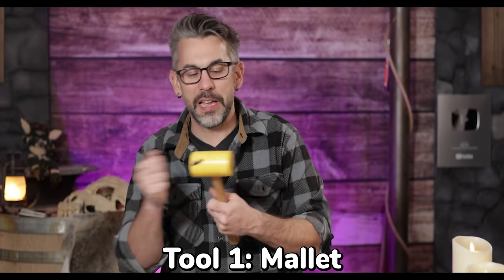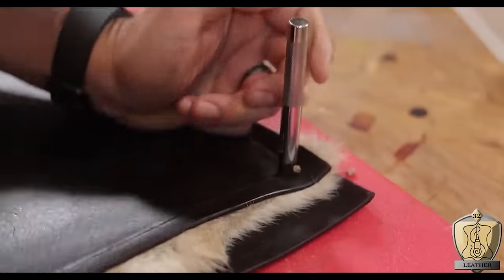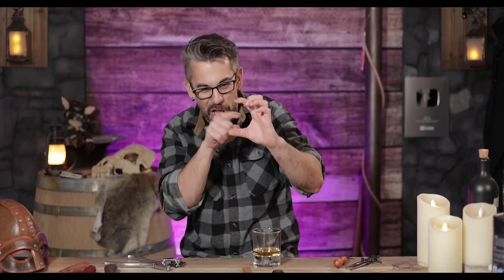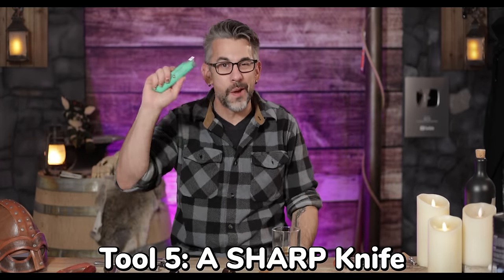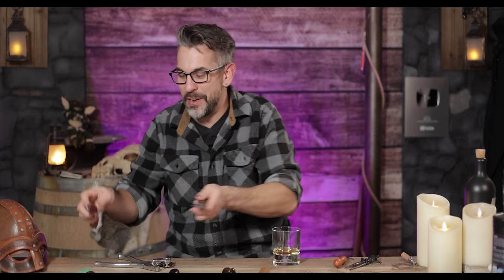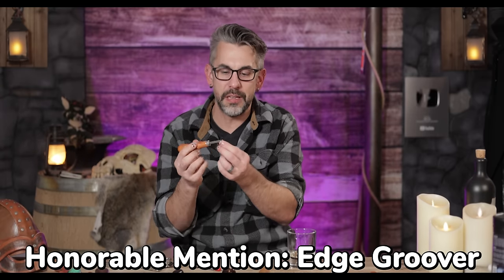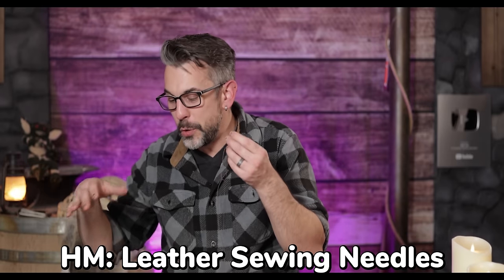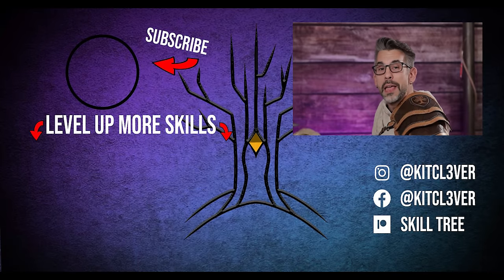How to Get Started with Leather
A lot of you are looking to get started in Leather crafting! Almost every week I get asked what tools are needed to get started. So, I decided to make you this episode featuring my top ten picks for starter leather tools! Leave in the comments if you can think of any others!

🌳 Support and Contact!

📫 Skill Tree Mailing Address:
Skill Tree
9 Cornerstone Square, Suite 335
Westford,  MA 01886